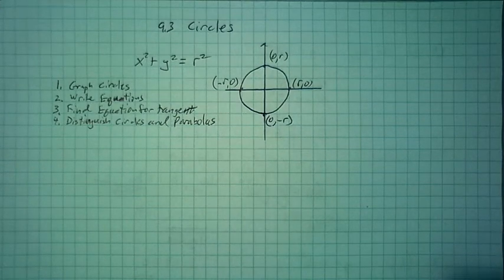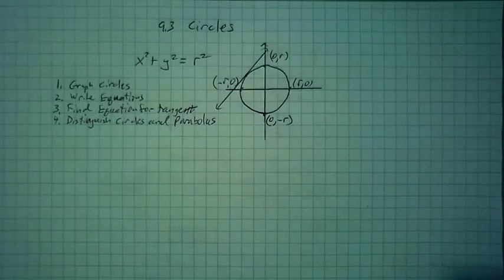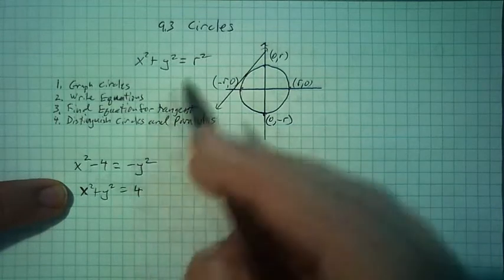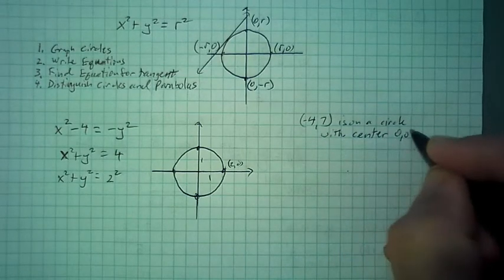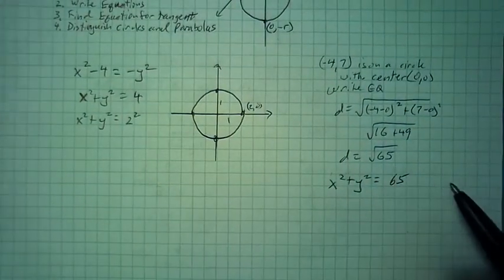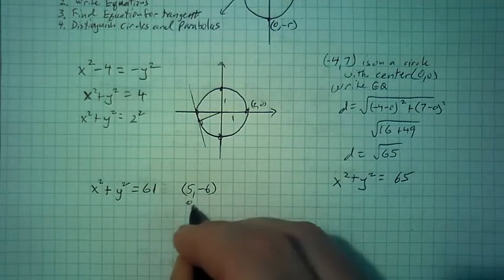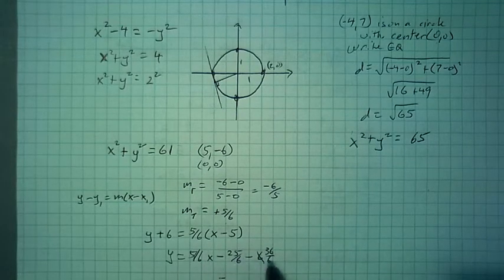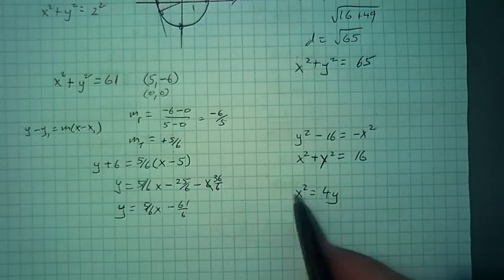MrB Explains 9-3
9-3: Graph circles,  and write equations for circles and their tangent lines.